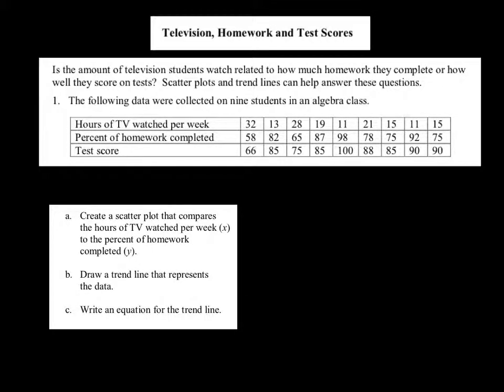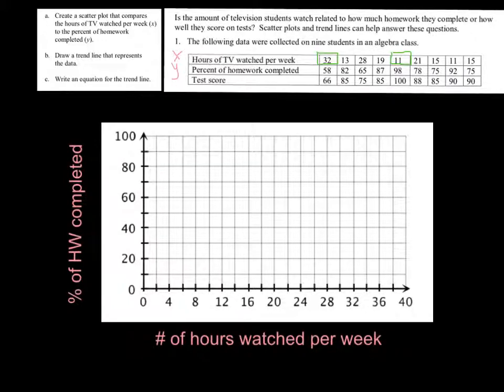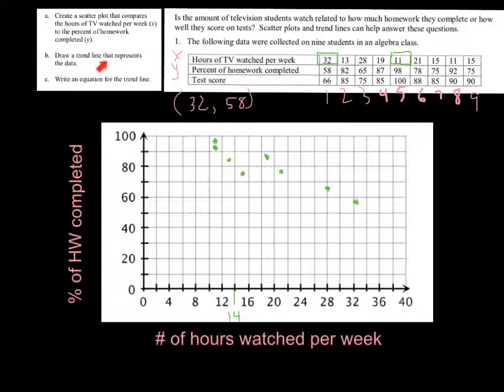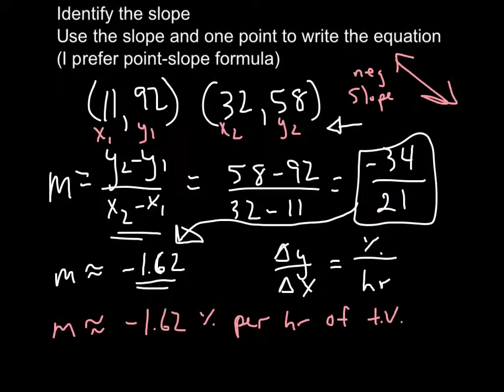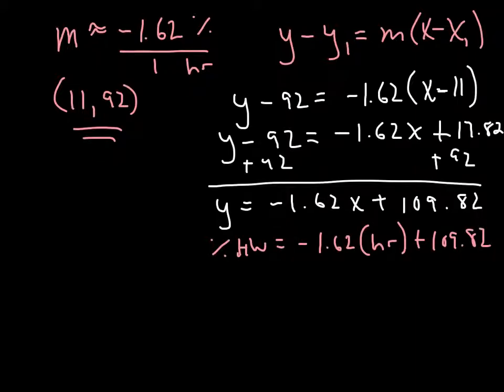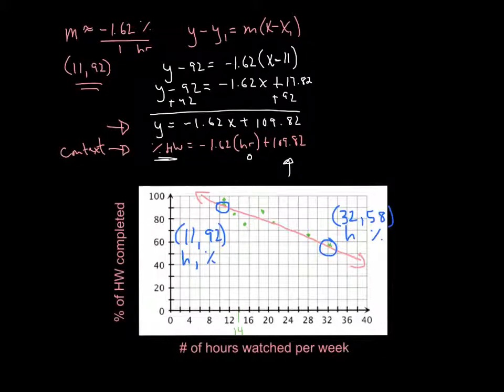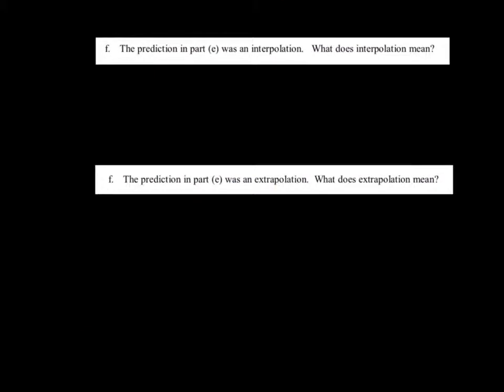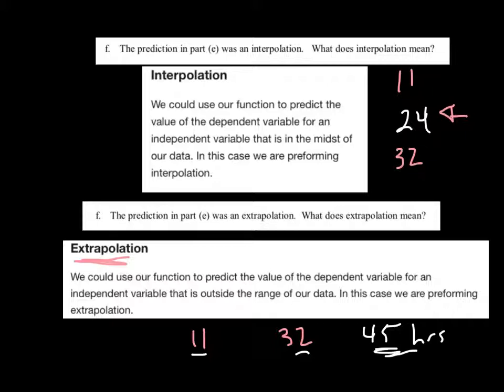Unit 5 Investigation 2, Part 2